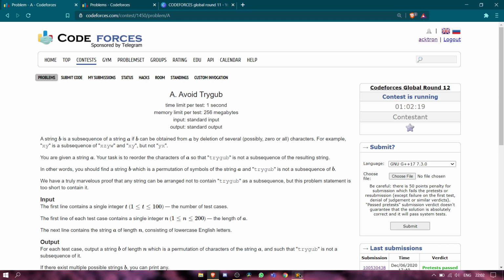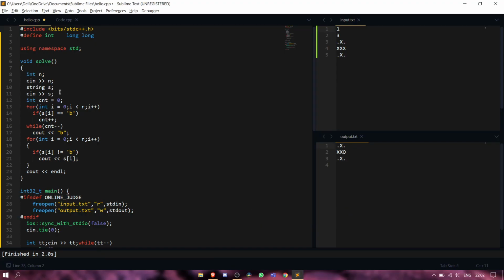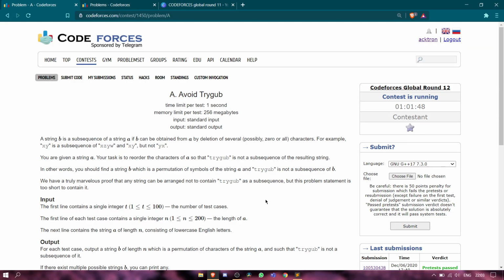A. Avoid Trygub | Codeforces Global Round 12